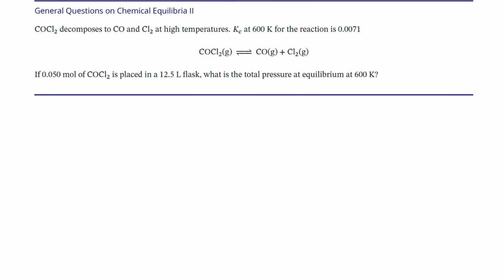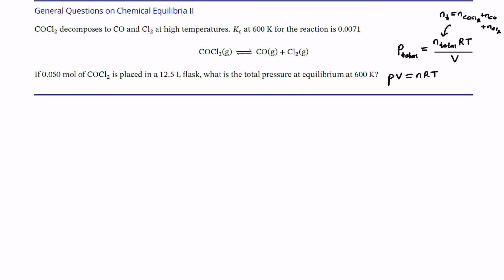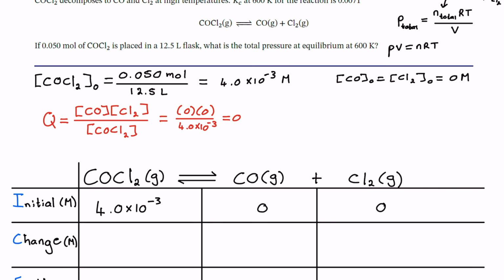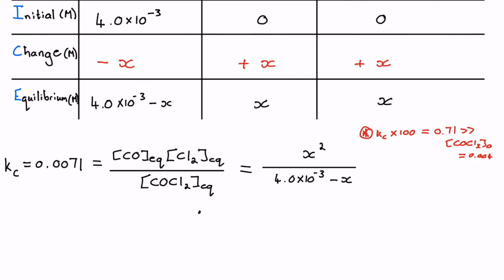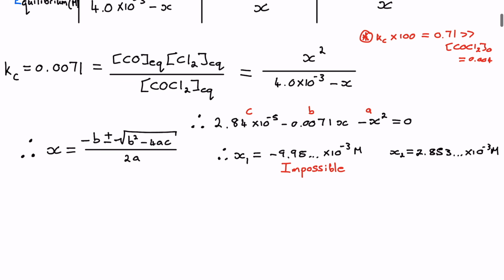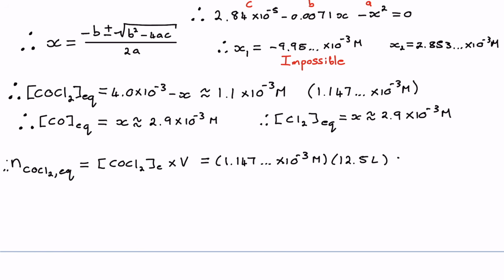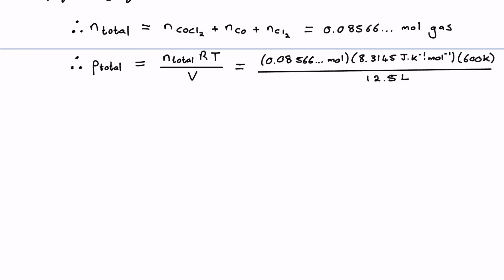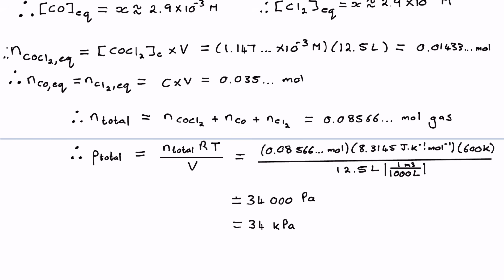General Questions on Equilibria II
In this example we look at how to calculate the equilibrium concentrations from the Kc constant and then use these equilibrium concentrations to calculate the total pressure of the gas mixture at equilibrium.